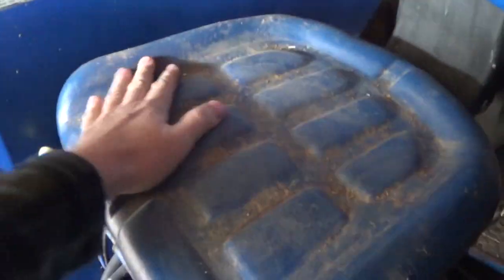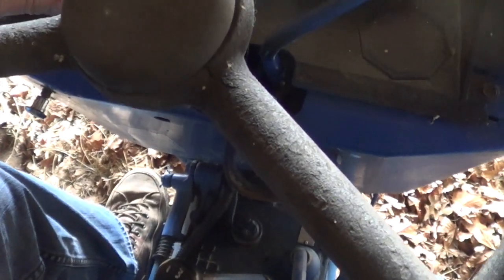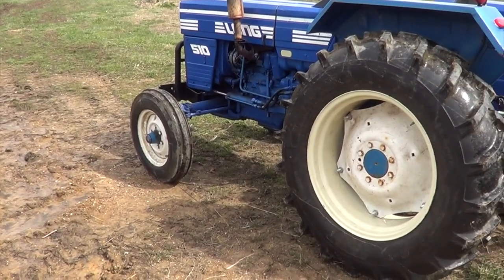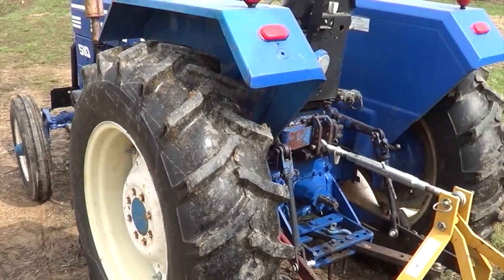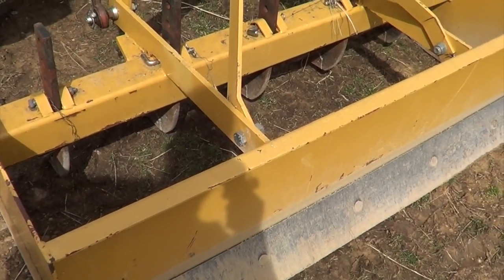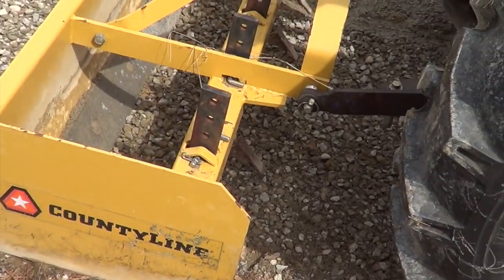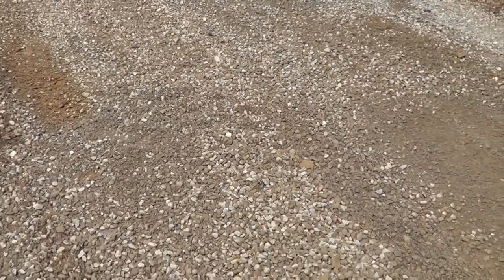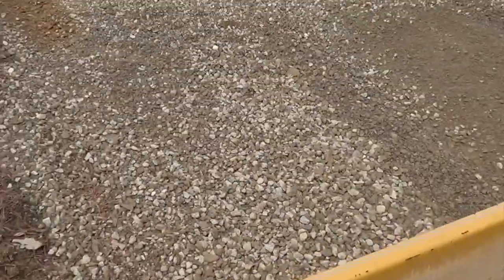Tractor At Work, Driveway Repair with box blade and old blue the tractor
This video is about a tractor at work, working on reshaping a driveway on a hillside with a county line box blade, and 510 long tractor.Its a must have give it a try if you have gravel driveway problems.